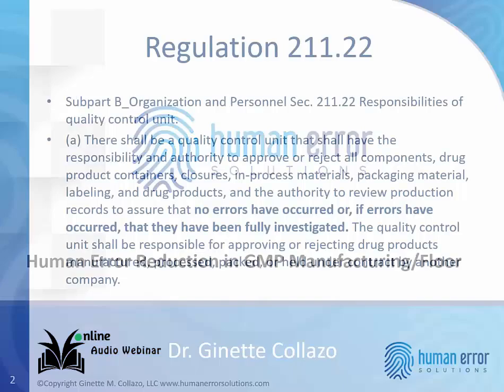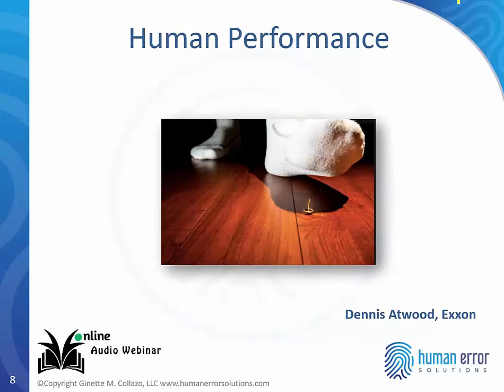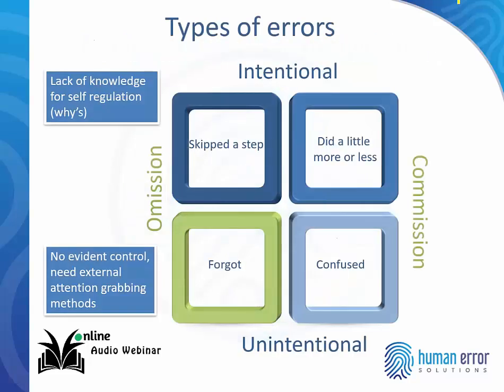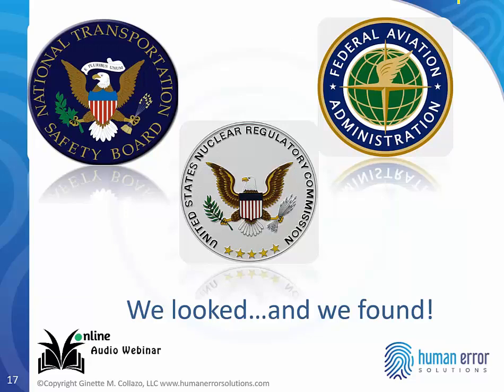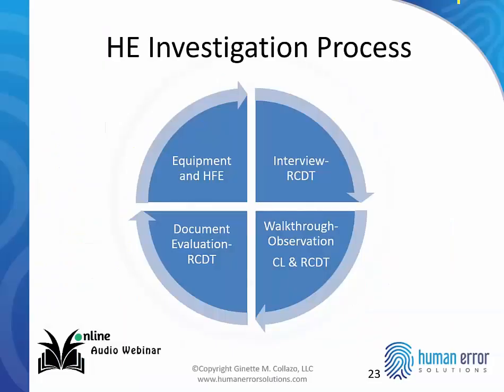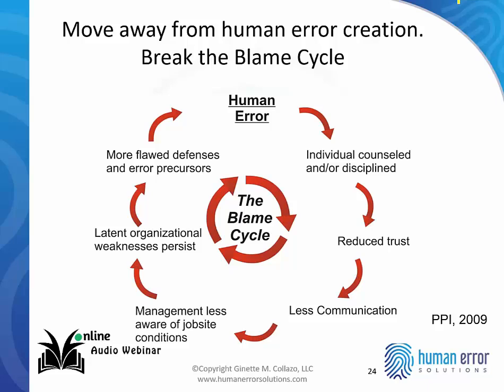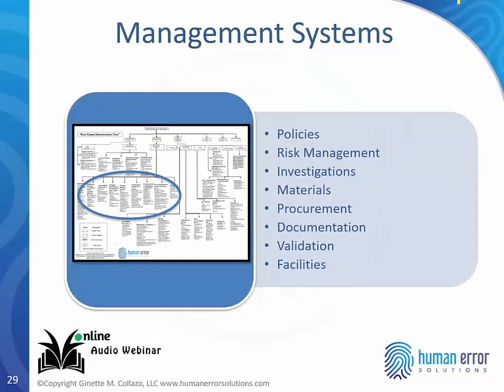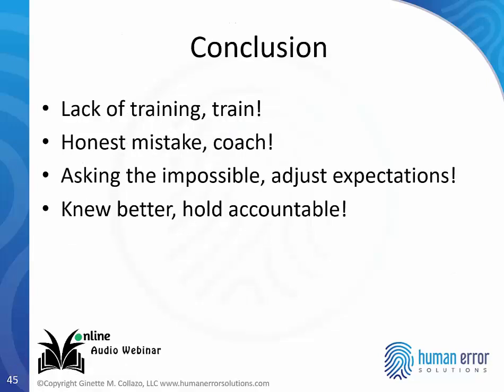101_Human Error Reduction in GMP Manufacturing/Floor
If you work in the GMP-regulated industry, you not only need to address human error deviations because they are an inconvenience, you must do it because the regulation requires it. The CFR - Code of Federal Regulations Title 21 Subpart B_Organization and Personnel Sec. 211.22 talks about the “Responsibilities of quality control unit.” and it states that “(a) There shall be a quality control unit that shall have the responsibility and authority to approve or reject all components, drug product containers, closures, in-process materials, packaging material, labeling, and drug products, and the authority to review production records to assure that no errors have occurred or, if errors have occurred, that they have been fully investigated…” That being said, Human Error is NOT a root cause. Human errors start at the design stage. From procedures, training, and workplace environment, many variables that affect human behavior CAN be controlled, reducing the likelihood of these occurrences. To work with these challenges, it is essential to understand human behavior and the psychology of error, as well as implementing a process exclusively dedicated to investigating and “fixing” these problems.  This course offers practical approaches and models to address human performance issues in GMP-related environments by using a particular methodology to correct, prevent, and avoid recurrence of these matters.

Areas Covered:-
Human Error as the Root Cause
What is Human Error
How is Human Error controlled?
Root Cause Determination
Types of error
Human error and training: when and where
Human error rates and measurement
Trending and tracking
Prediction
CAPA effectiveness
ChatGPT Integration
Learning Objectives:-
Understand the psychology of error
Regulatory requirements in GMP environments for managing human performance deviations.
Root Cause Analysis and Investigation
Root Cause Determination Tool
Establish the Human Error Rate at your site
Implementing the program
Metrics and KPI’s
Artificial Intelligence Integration

Why Should Attend:-

We need to be able to explain human behavior. Did the human fail because of process weaknesses that set them up for failure? Do procedures provide for all information and clearly indicate critical steps and warnings or cautions associated with steps? Do systems work for manufacturing, or is it the other way around? These are all tough questions to ask, but most importantly, answer. This training would provide tools that can be implemented and used after this event. These include practical tools. We will discuss human error categories, near root causes, and root causes for these events. We will discuss the latest trends in human error issues in the industry.